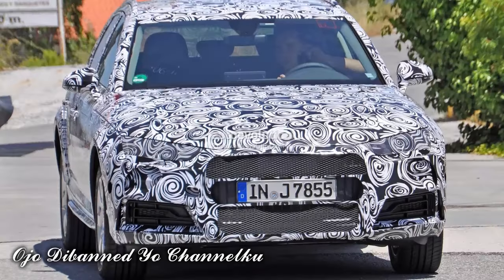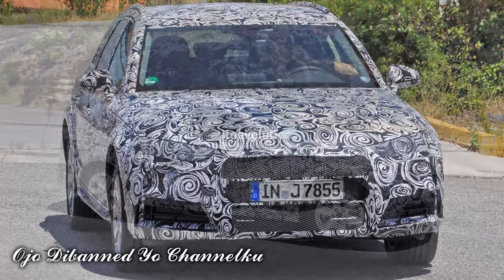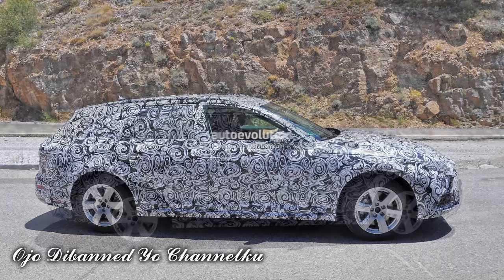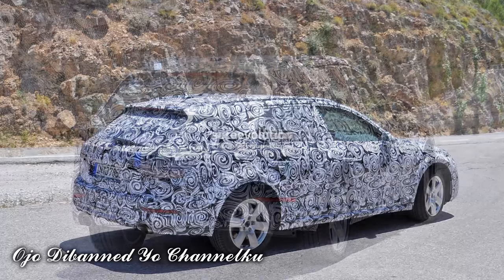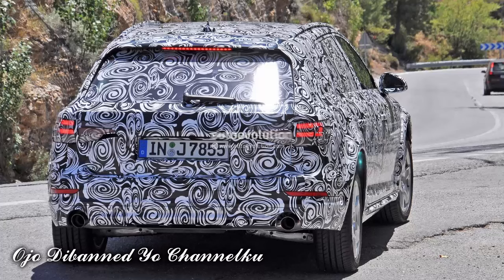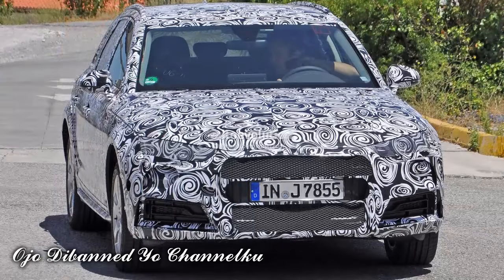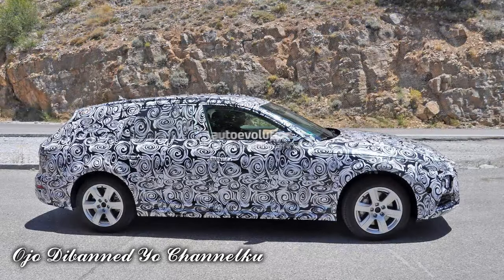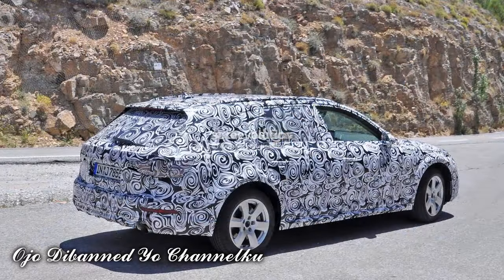2016 Audi A4 Allroad, spied testing on the road for the first time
2016 Audi A4 Allroad, spied testing on the road for the first time